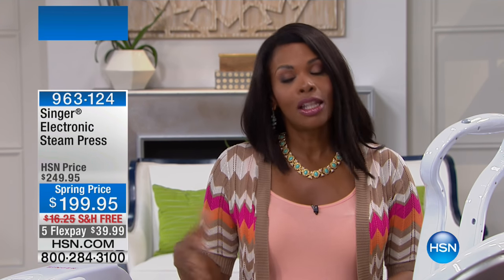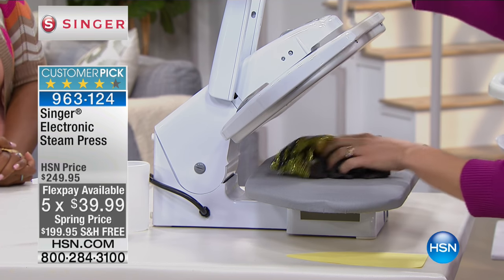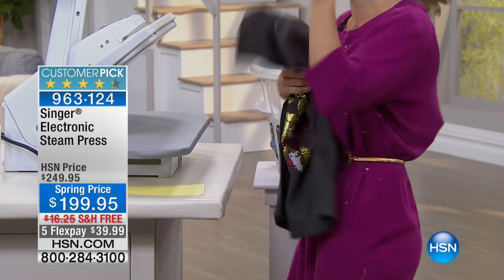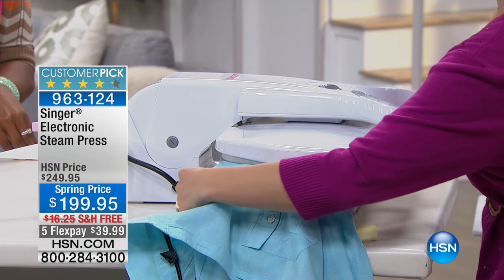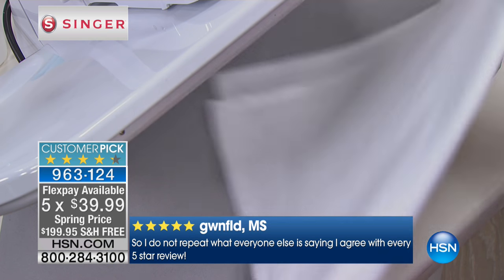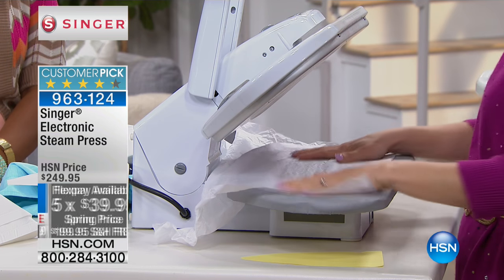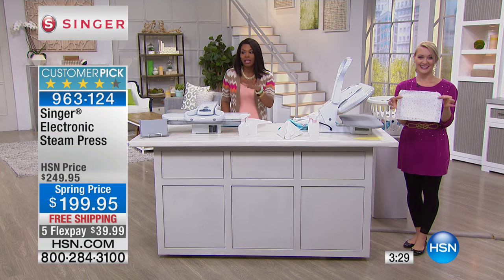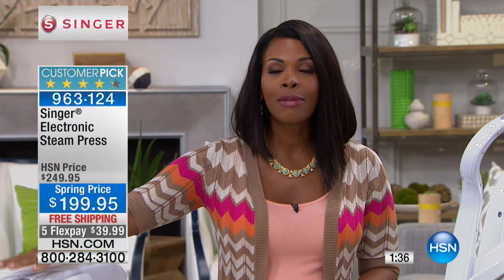Electronic Steam Press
Singer Electronic Steam Press
Do crinkles make you cringe? Do you applaud perfect pleats? This steam press is the answer to your crumplefree prayers. It lets you effortlessly remove stubborn...